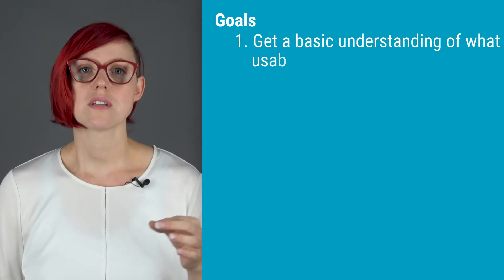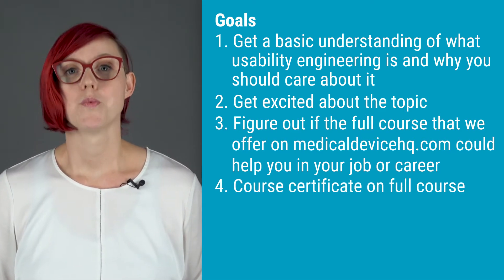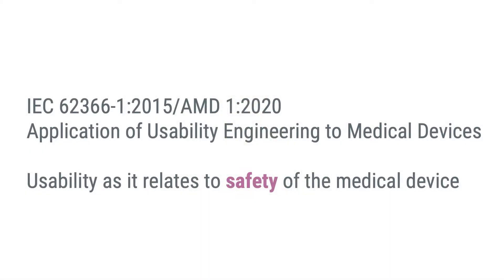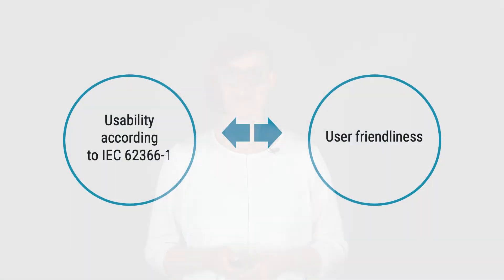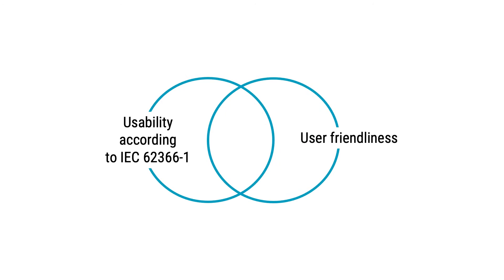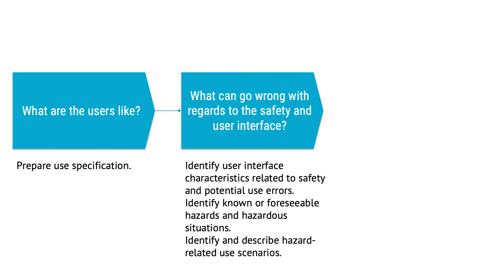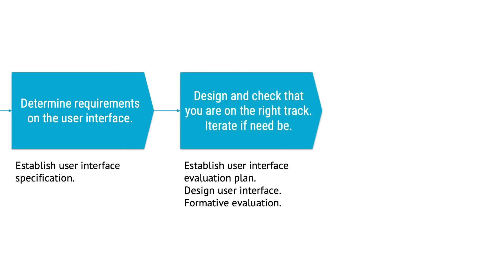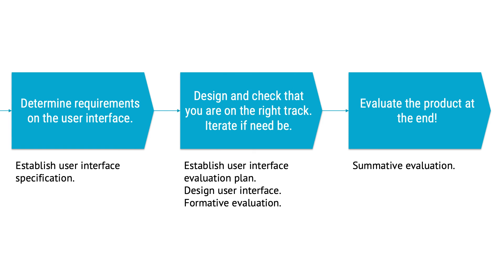Short course on Usability Engineering for Medical Devices and IEC 62366-1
This is an excerpt from the course "Usability Engineering and IEC 62366-1" which is available at:

Chapters:
00:00 Introduction
00:09 About the instructor
00:34 Learning goals
01:34 Introduction to usability engineering
03:50 The definition of usability engineering
05:29 Safety vs user-friendly medical devices
07:28 The process of usability engineering
08:38 Use specification
09:54 Analyse safety risks
11:04 Select hazard-related use scenarios
11:47 Define requirements
12:50 Formative evaluation
14:04 Summative evaluation
14:51 Additional resources